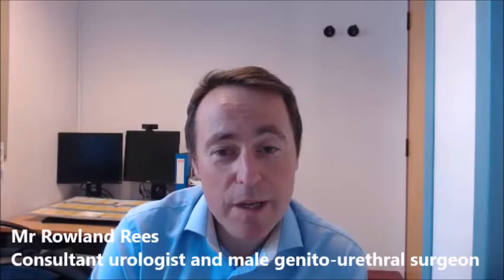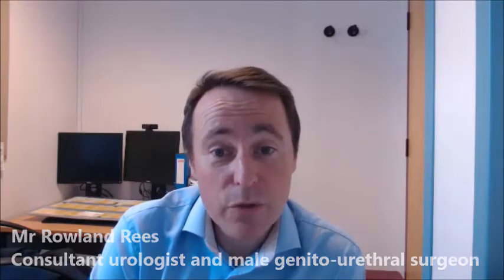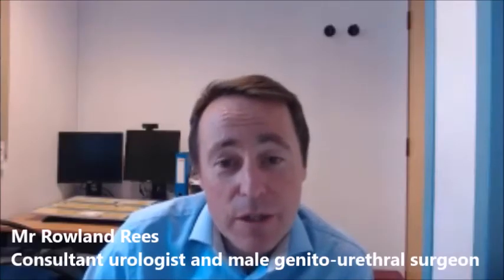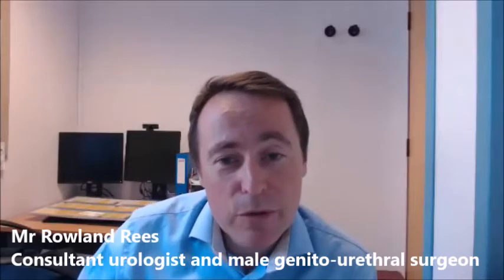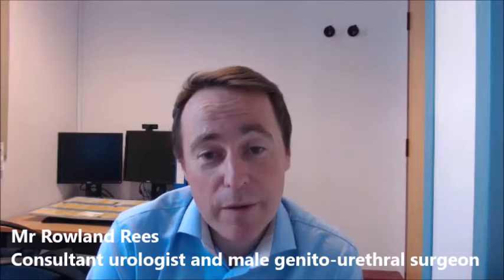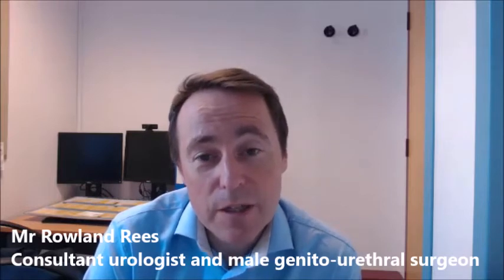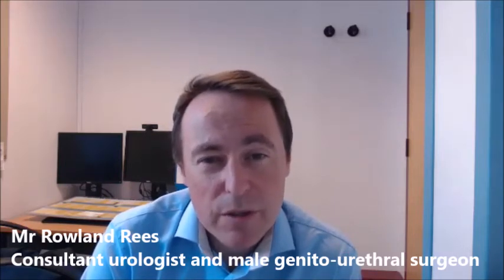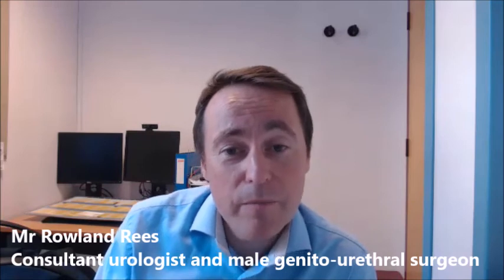Your surgical sperm retrieval questions answered - Online Interview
Whatever the reason may be, some men need to undergo a procedure to retrieve their sperm. In this video, consultant urologist and male genito-urethral surgeon Mr Rowland Rees explains all that is involved before, during, and after a surgical sperm retrieval procedure.